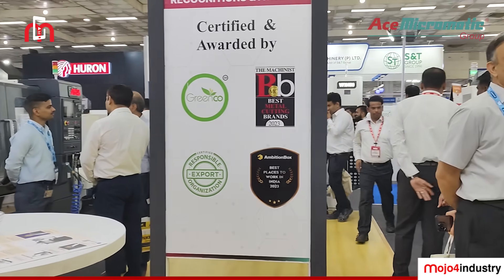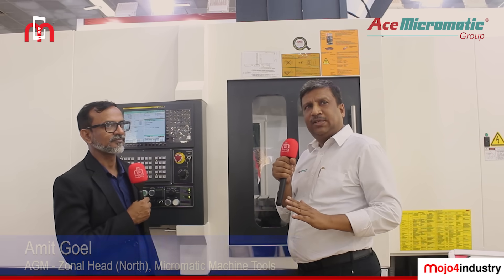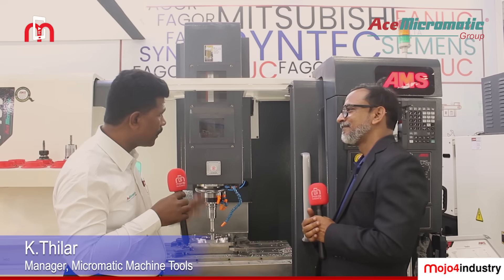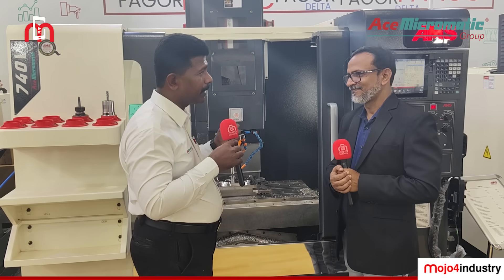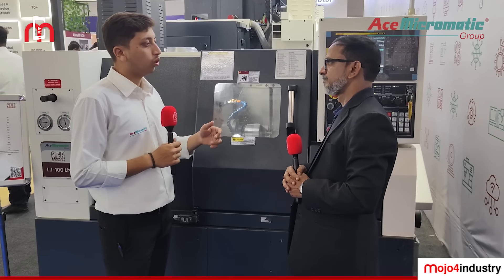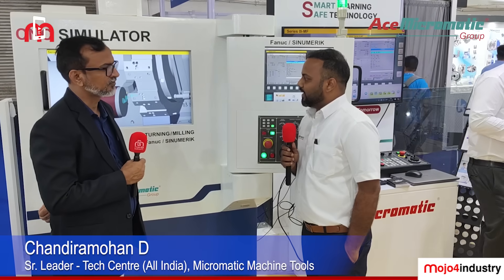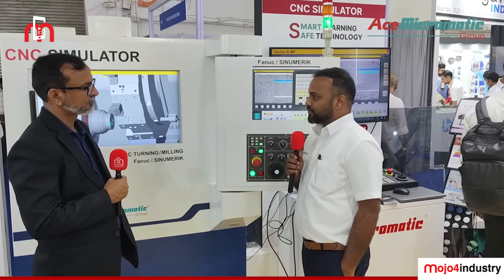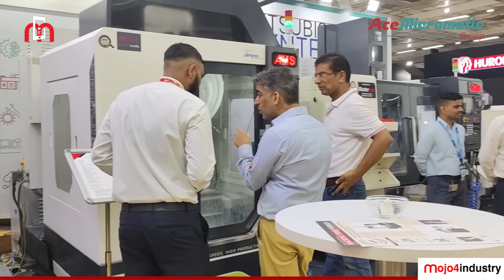AceMicromatic at AMTEX 2024: An Exclusive Tour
Join us for an exclusive walkthrough of AceMicromatic's booth at AMTEX 2024, where they showcased an impressive lineup of cutting-edge machine tools. Discover the latest innovations including the Pluto 18, SJE 10 HT, HMC DTC-400XL High-Speed Drilling Tap Center, and the 740V Vertical Machining Centre. Don't miss the launch of the LJ-100LM and the CNC Simulator.

Hear from the company’s experts like Amit Goel, AGM - Zonal Head (North), Micromatic Machine Tools; K. Thilar, Manager, Micromatic Machine Tools; Sagar N, Engineer - Marketing, ACE Designers; and Chandramohan D, Sr. Leader - Tech Centre (All India), Micromatic Machine Tools, as they provide in-depth insights into these groundbreaking machines.

𝑪𝒐𝒑𝒚𝒓𝒊𝒈𝒉𝒕 @ 𝟐𝟎𝟐𝟒 𝒎𝒐𝒋𝒐𝟒𝒊𝒏𝒅𝒖𝒔𝒕𝒓𝒚 𝑴𝒆𝒅𝒊𝒂. 𝑨𝒏𝒚 𝒊𝒍𝒍𝒆𝒈𝒂𝒍 𝒓𝒆𝒑𝒓𝒐𝒅𝒖𝒄𝒕𝒊𝒐𝒏 𝒐𝒇 𝒕𝒉𝒊𝒔 𝒄𝒐𝒏𝒕𝒆𝒏𝒕 𝒘𝒊𝒍𝒍 𝒓𝒆𝒔𝒖𝒍𝒕 𝒊𝒏 𝒊𝒎𝒎𝒆𝒅𝒊𝒂𝒕𝒆 𝒍𝒆𝒈𝒂𝒍 𝒂𝒄𝒕𝒊𝒐𝒏.